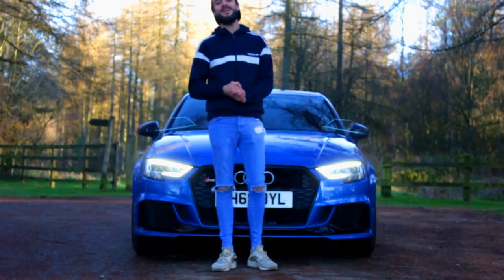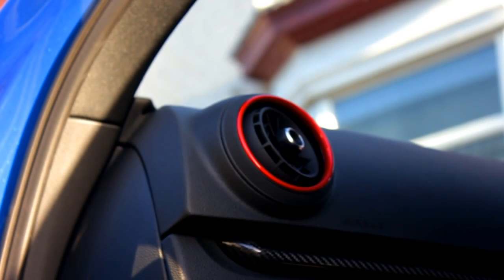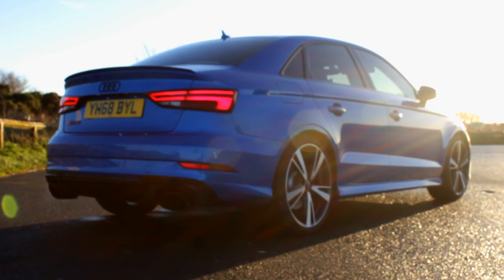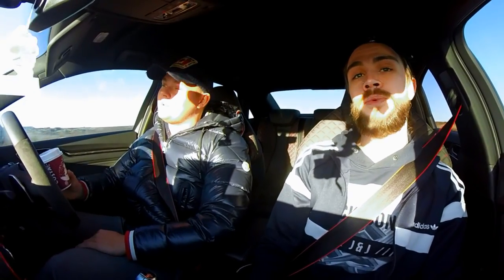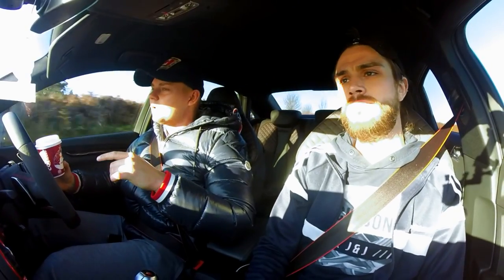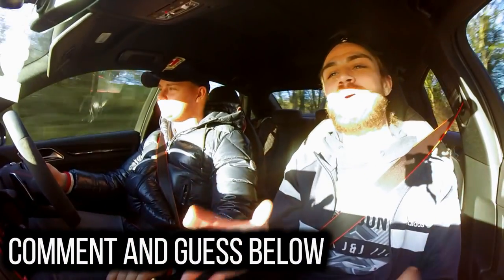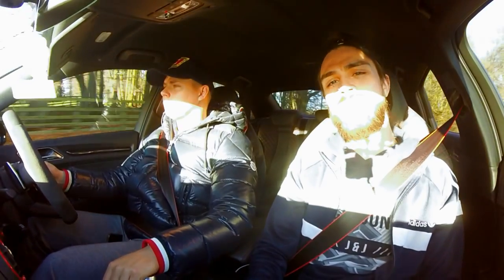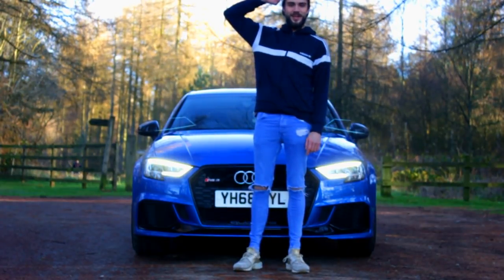AUDI RS3 Saloon 487BHP || STAGE 2 Pop Bang and LAUNCH ♛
LETS TORQUE CARS
BRAND NEW AUDI RS3 SALOON POP AND BANG MOD , REMAP , SPORTS EXHAUST LOADS OF OPTONAL EXTRAS AND GREAT EXTERIOR PACK THIS CAR WA BEAUTIFUL GUYS AND SOME OF THE SHOTS SHOW THAT ..  OH WE DO LAUNCH ASWELL!

LETS TORQUE CARS 10 FOR 10% DISSCOUNT ON A REMAP!!

LTC FACEBOOK..

none of the music is my own and i do not claim any rights for the music in this video.. [ NCS ]
all music rights owned by the artist